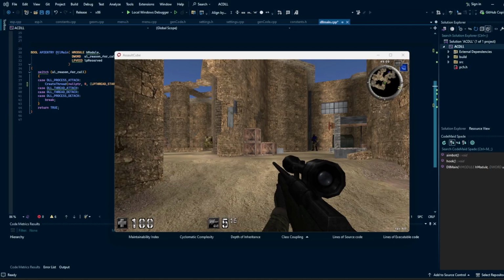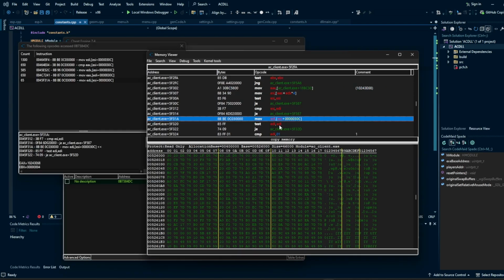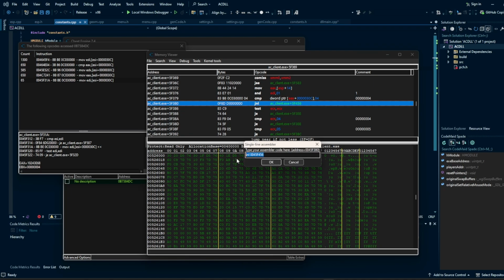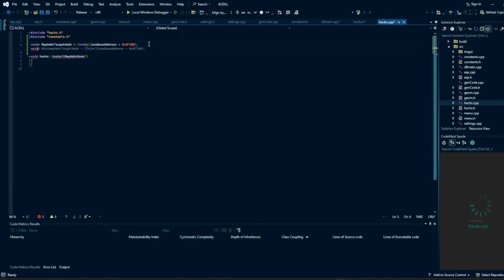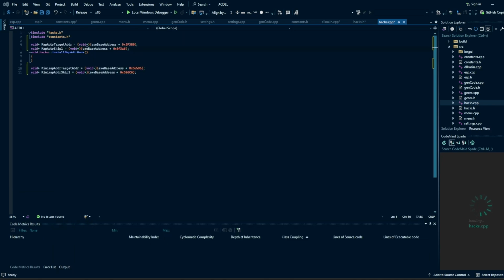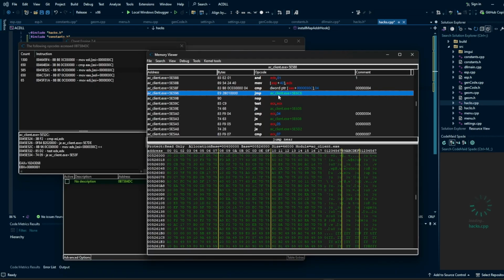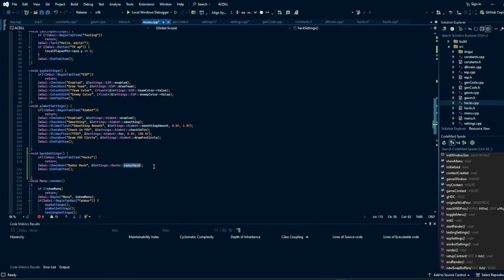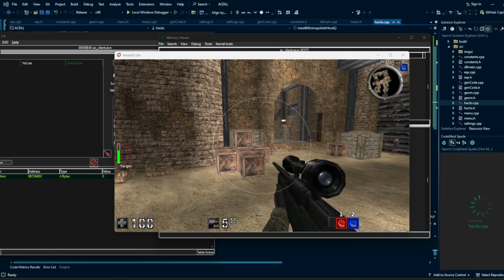How to make an Internal Assault Cube Aimbot/ESP | Radar Hack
Seventh video of a series which goes over how to patch the games binary to show all players on the radar.

→Both of these can be installed easily with vcpkg

00:00 Intro
00:28 Finding Radar Function
01:47 Reversing radar
05:46 Setting up code
07:04 Finding Minimap
09:16 Writing Patch
13:33 Updating Settings
14:42 Testing/Fixing bugs
16:10 Outro